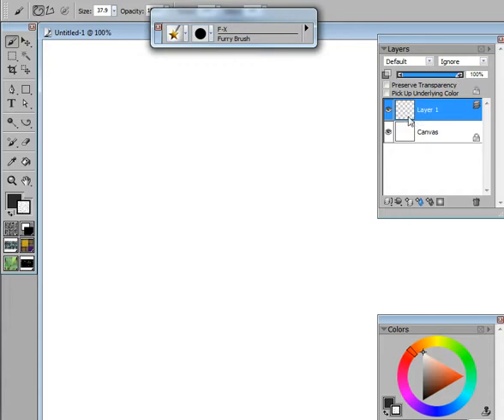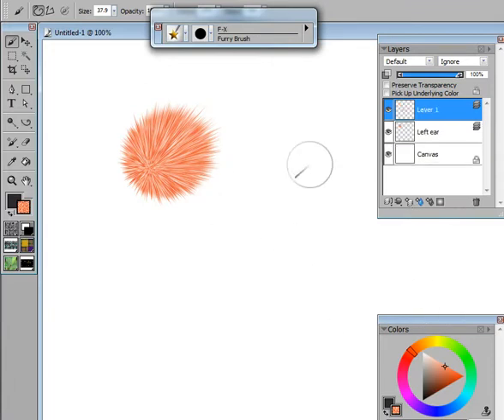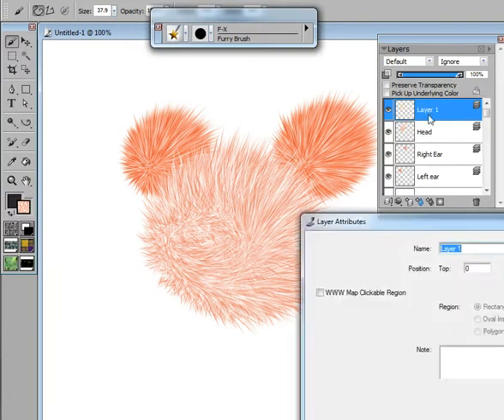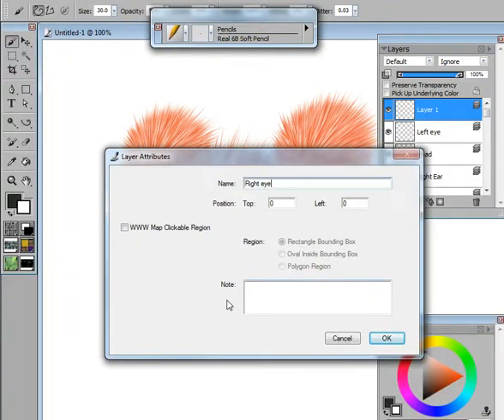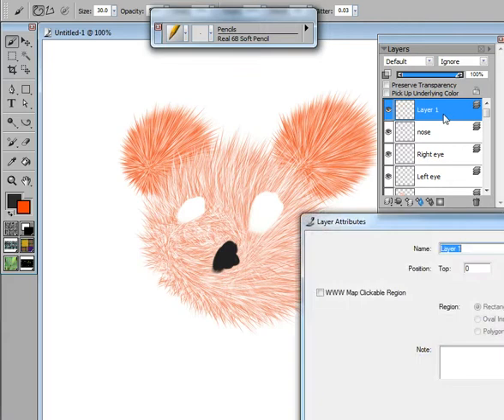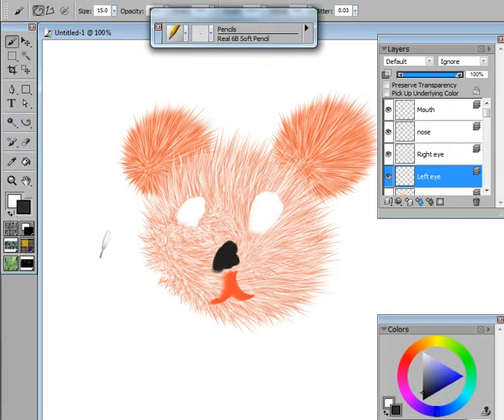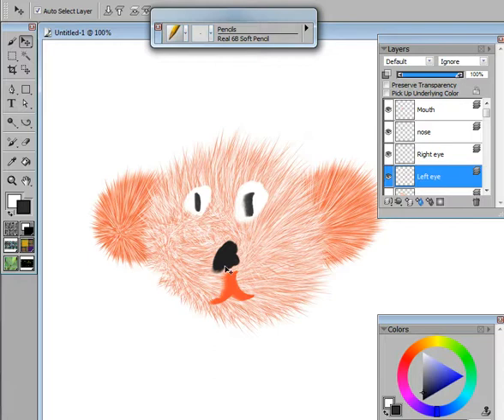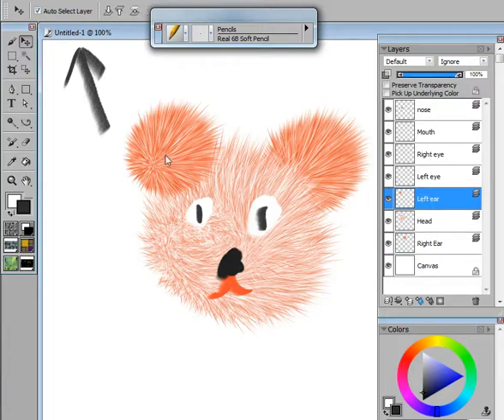GCIP_122_Lecture_4_Testdrive.mp4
Lecture 4 Test Drive